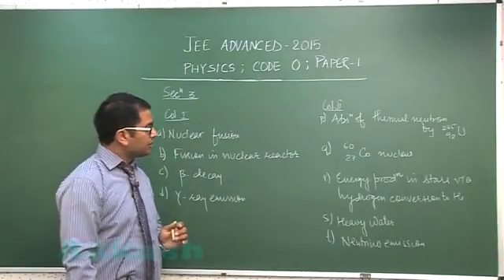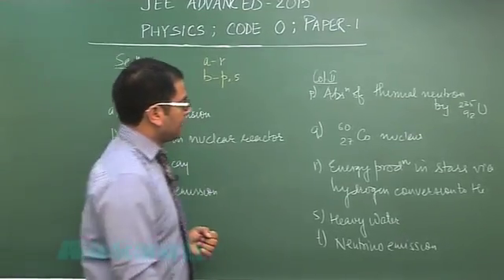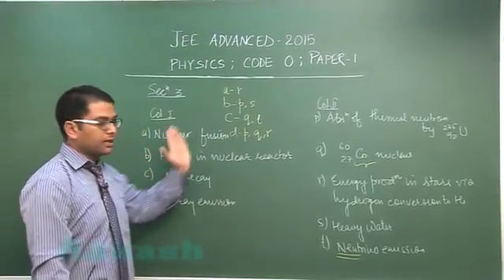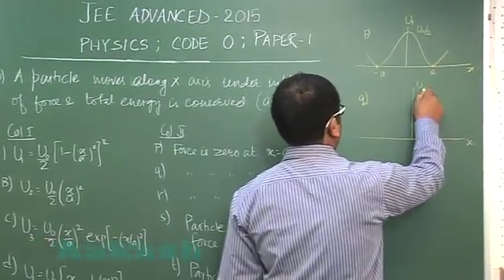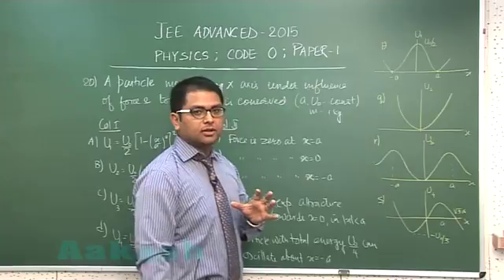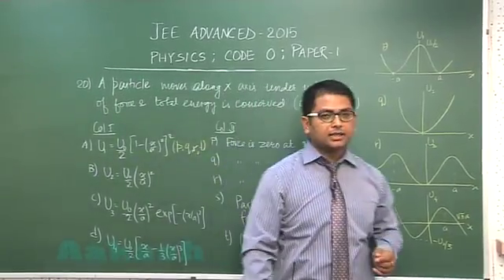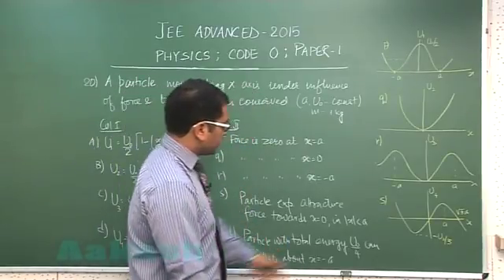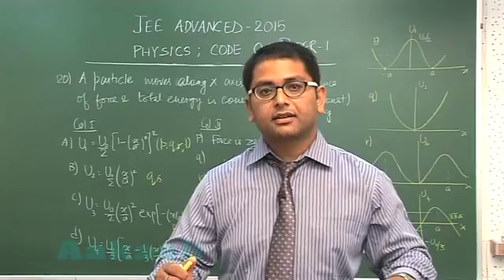JEE-Advanced 2015 Paper-1 Solution-Physics Video [Q. 19-20] By Aakash